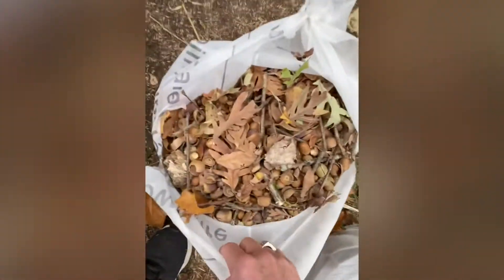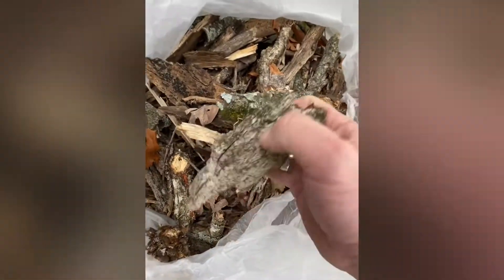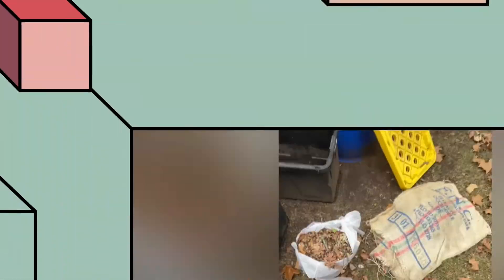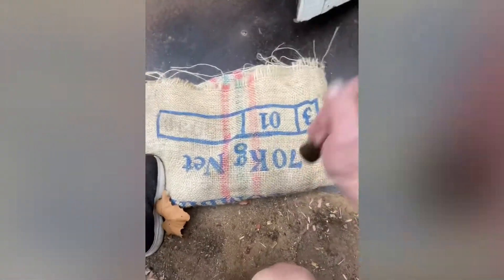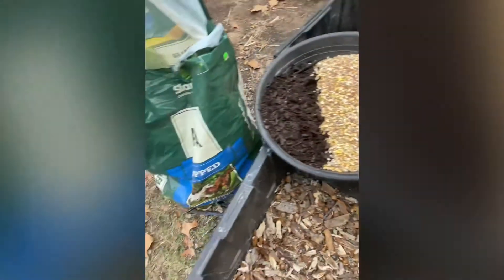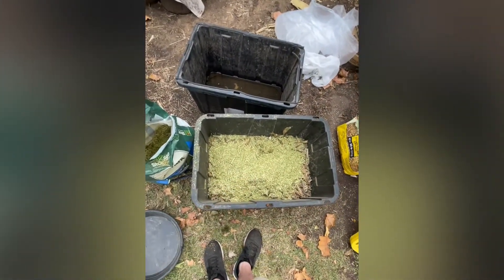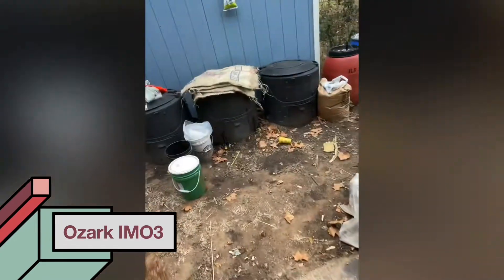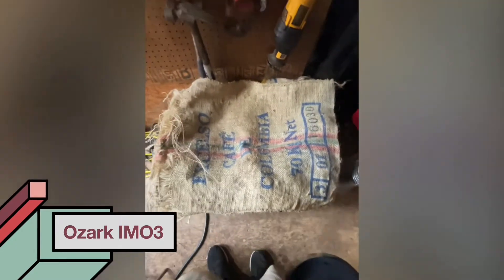Making IMO3 from material I collected in the Ozark mountains.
Indigenous Microorganism 3 (IMO3) is a mixture of carbon (leaves, twigs, bark, wood chips) and carbohydrates (acorns, pecans).
These are combined with IMO2 and other NF inputs to create a product that is fungal dominate and can be mixed with compost or soil (IMO4) to grow in or to inoculate growing areas.